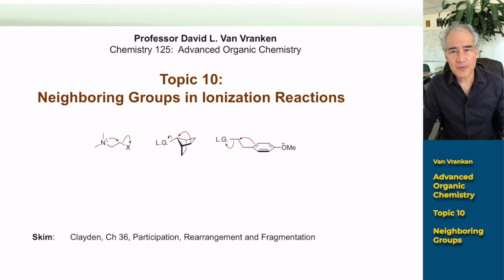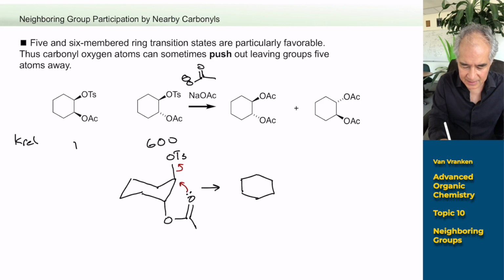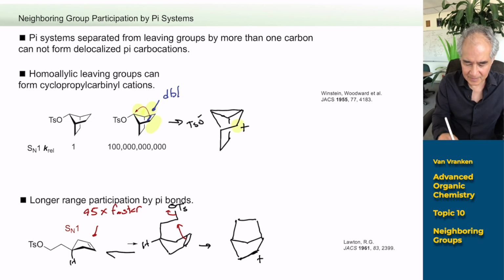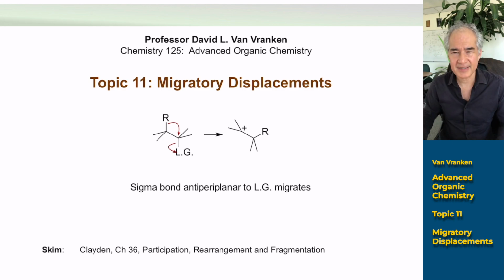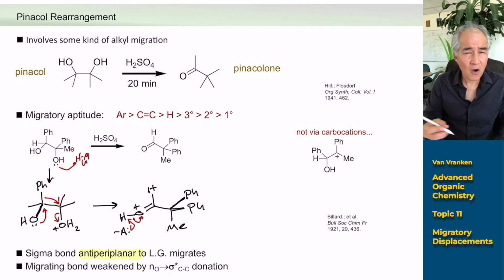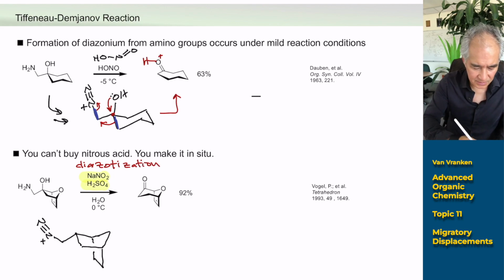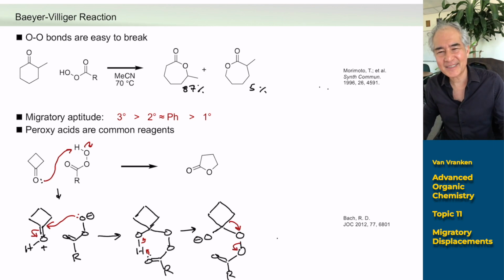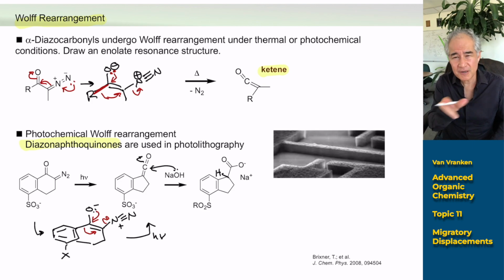Advanced Organic Chemistry - Neighboring Group Participation